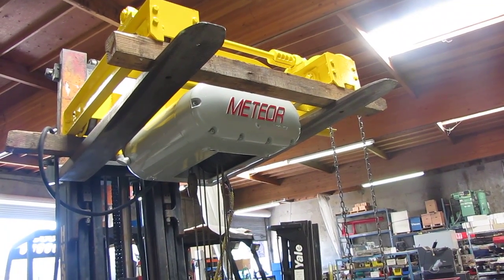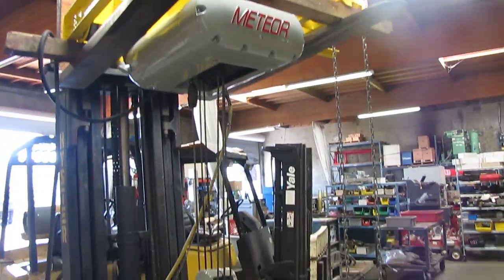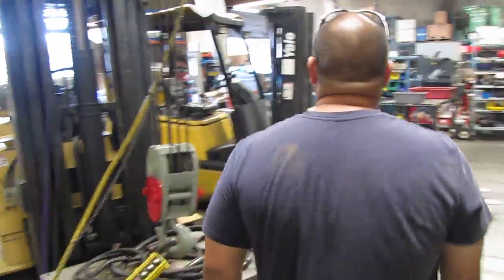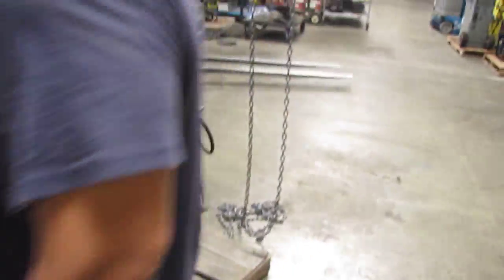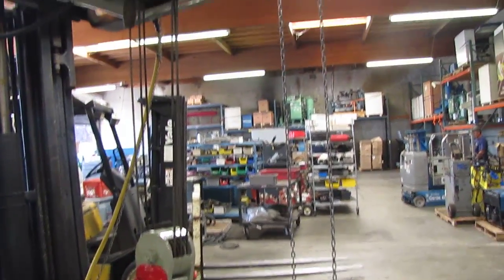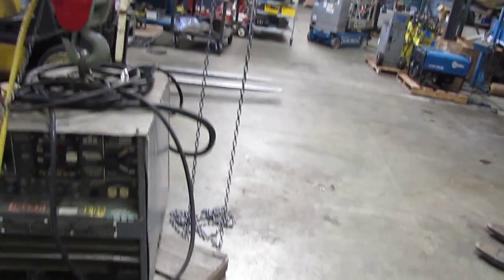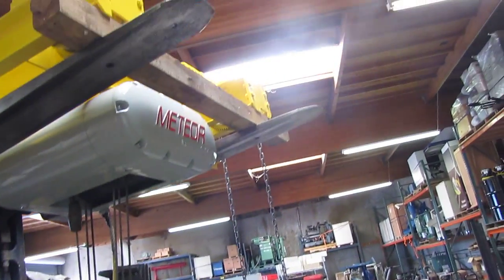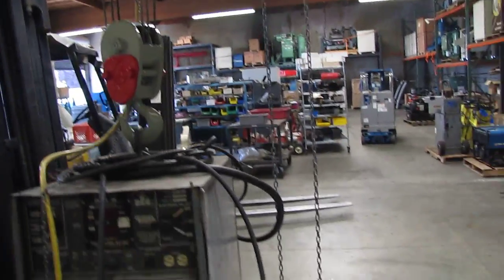CM Chisholm Moore Meteor 5 Ton Electric Chain Wire Rope With Trolley